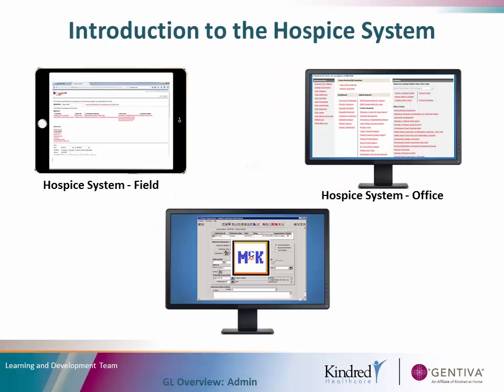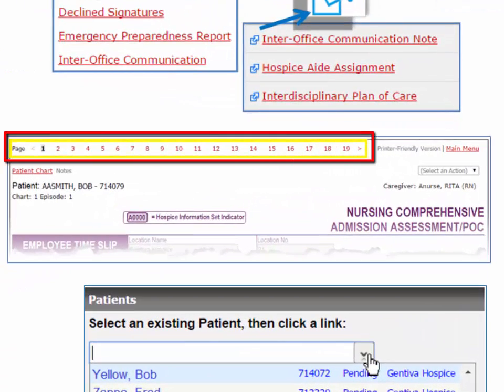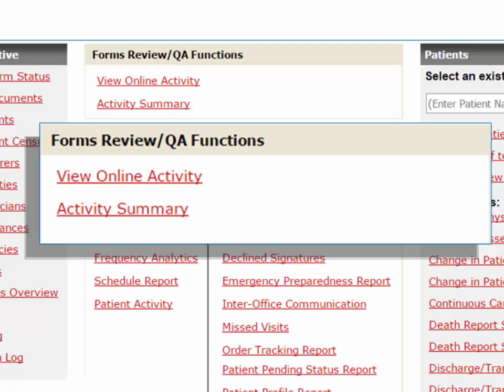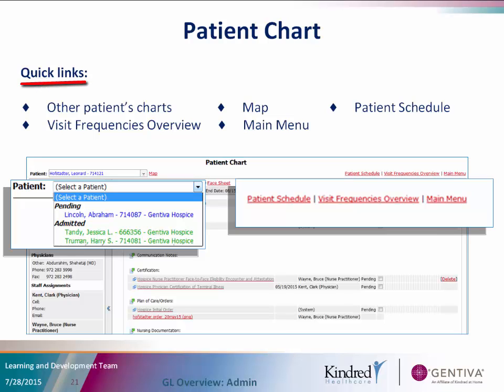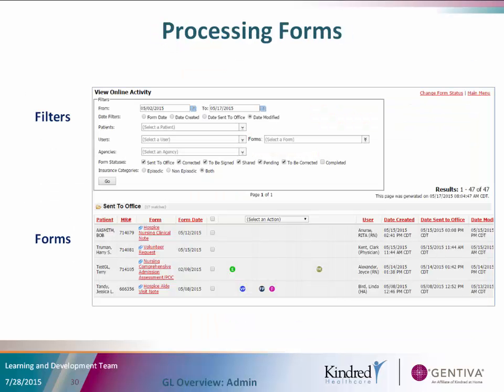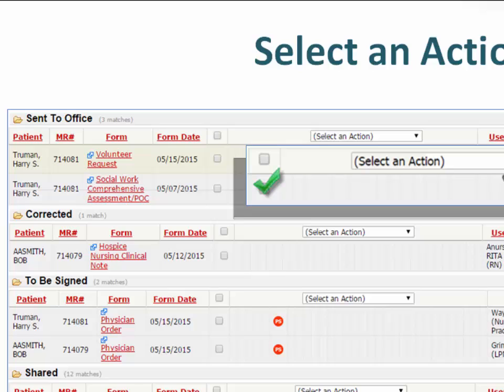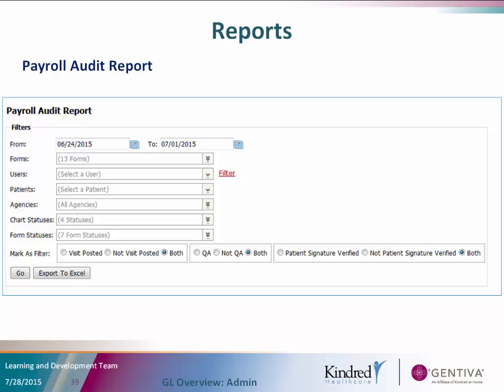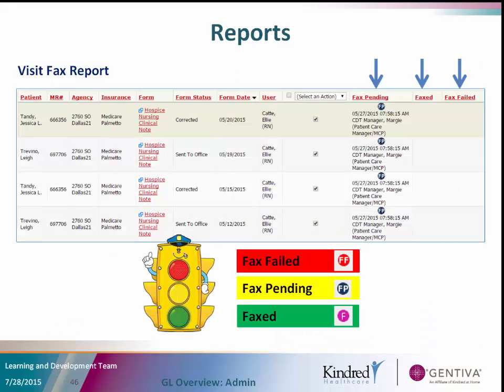KindredLink Training - 01 - Admin Overview